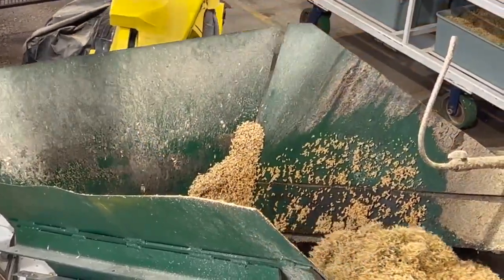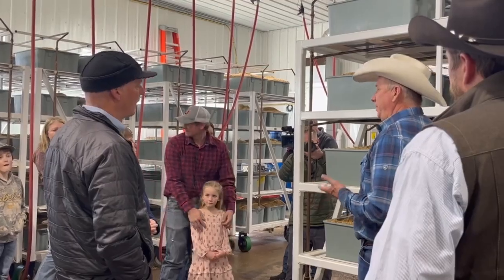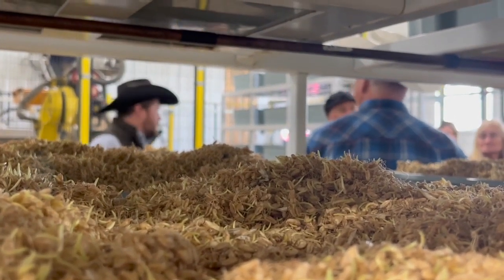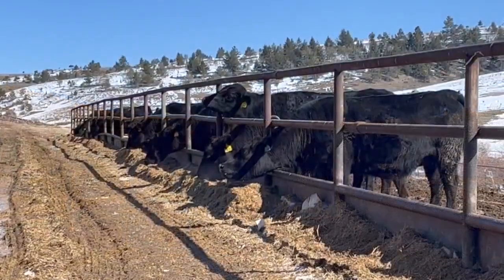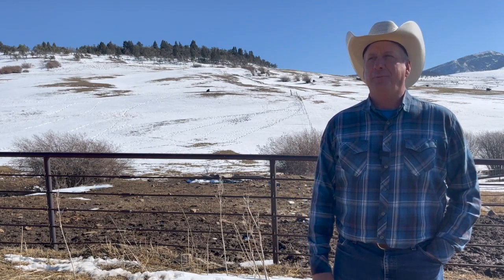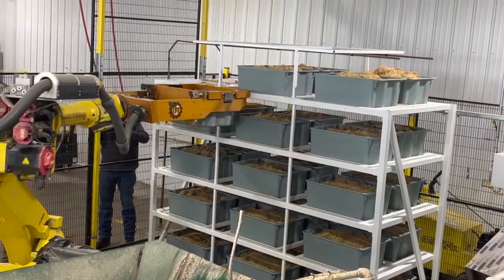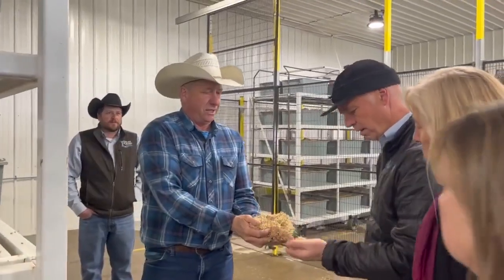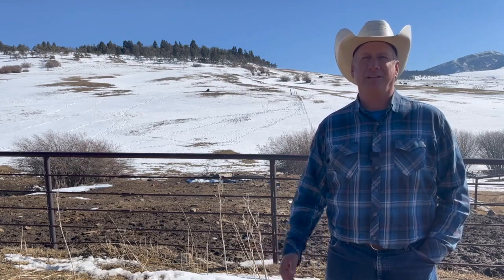McCafferty Ranch using hydroponic plant for better beef